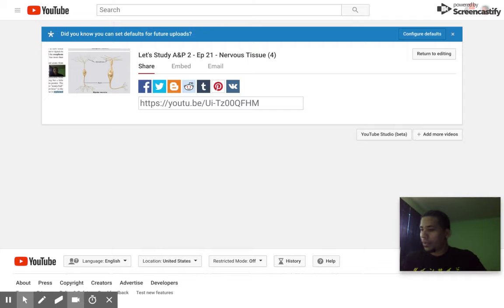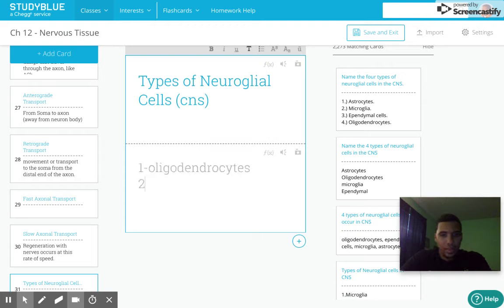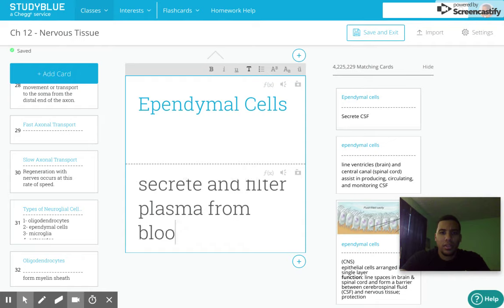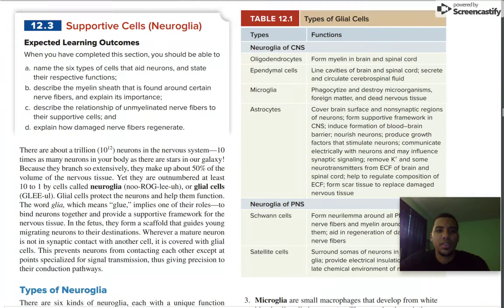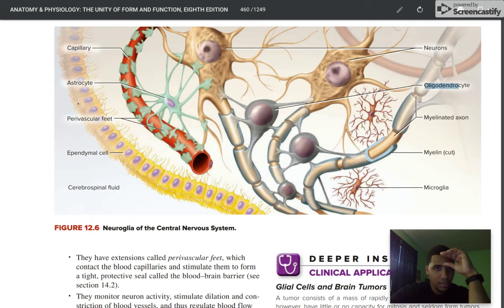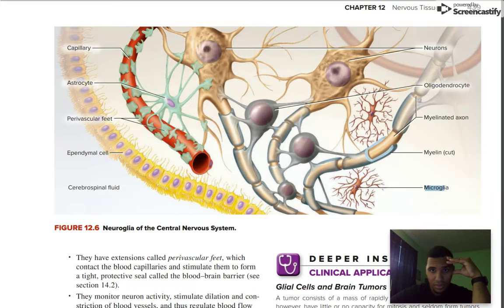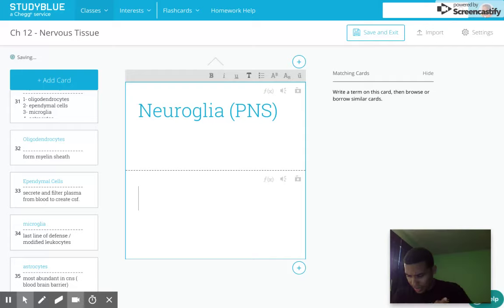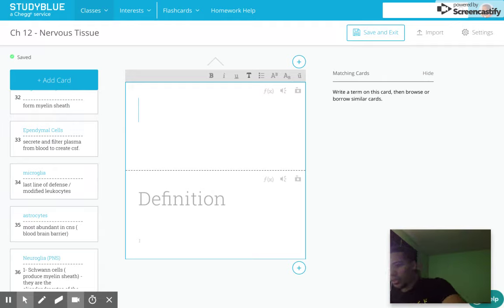Let's Study A&P 2 - Ep 22 - Nervous Tissue (5)